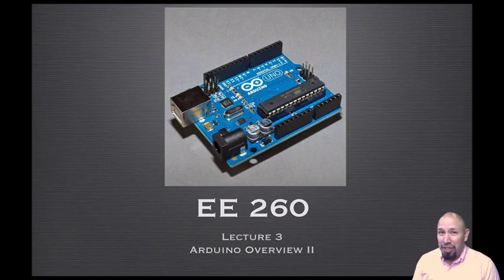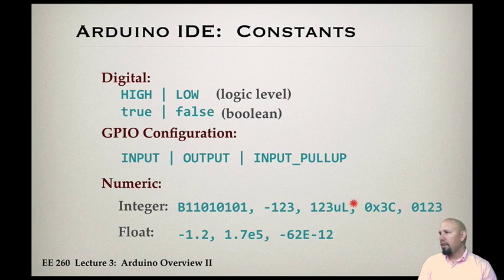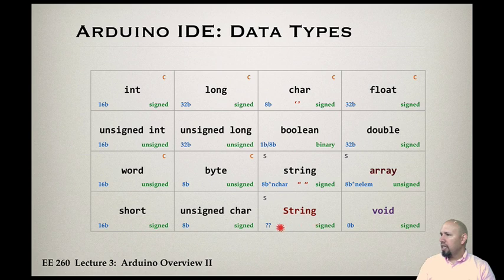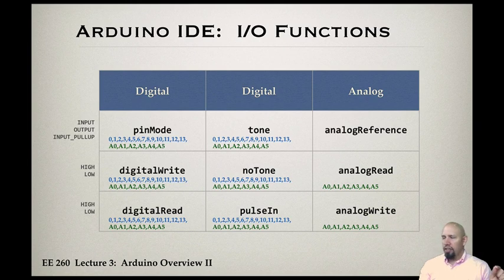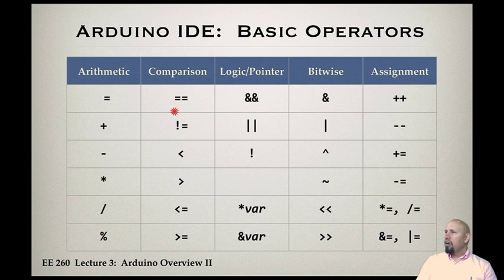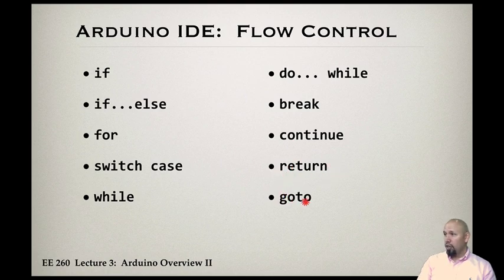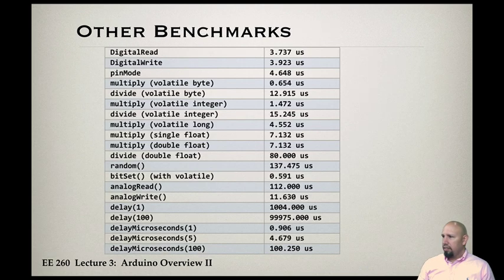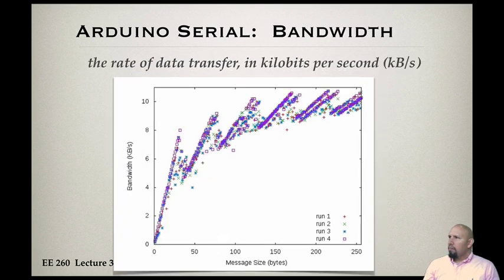3. The Arduino IDE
An overview of the Arduino Development Environment

Lecture 3 of 17 from EE 260

open?id=0B5jlwlXJI8pJVGgwOEg5TFNBTGs